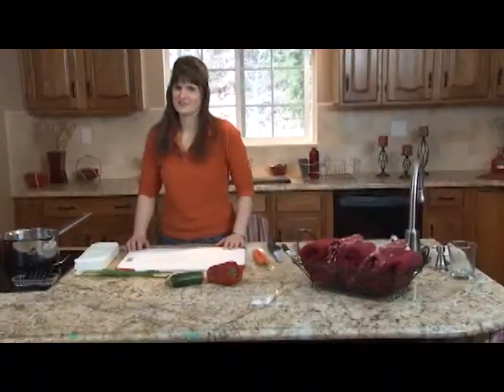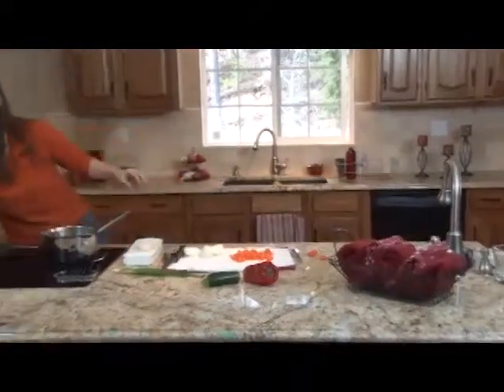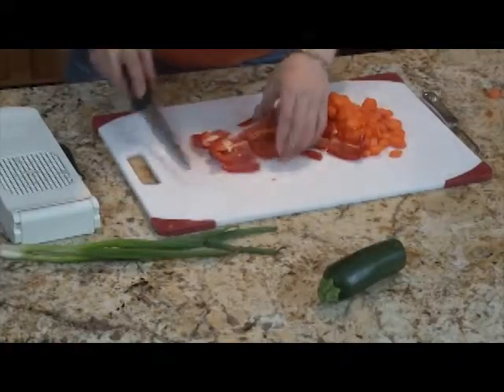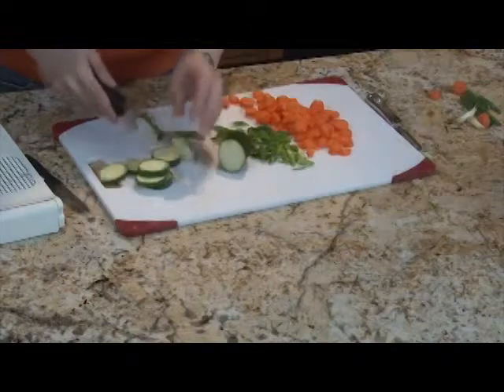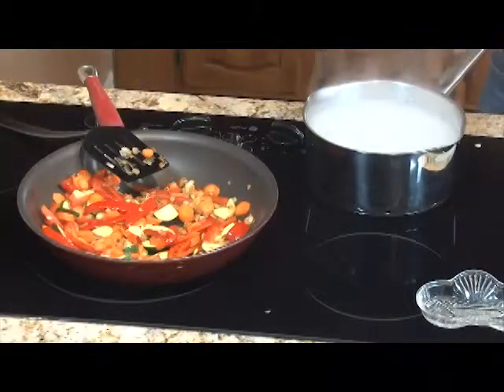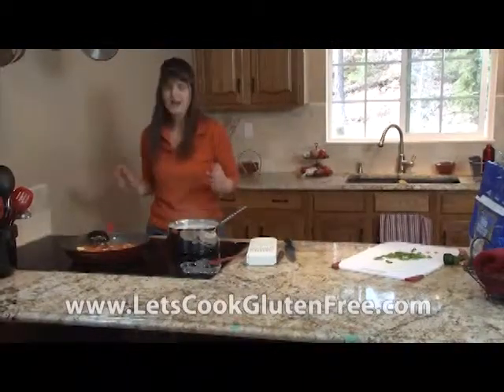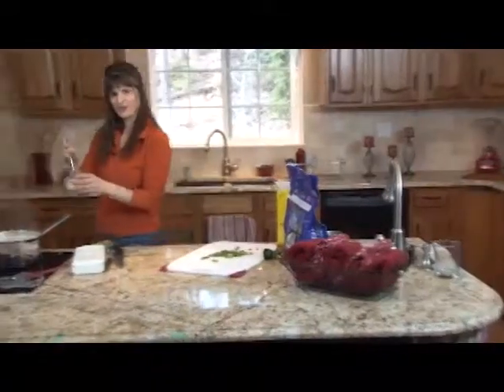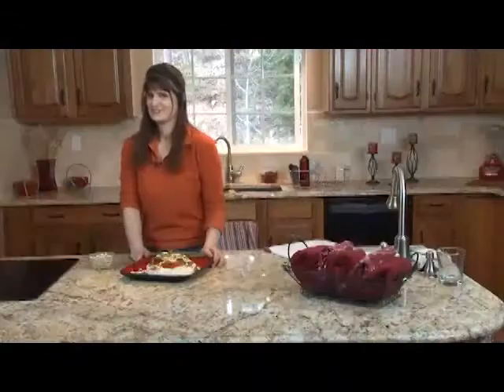stir-fry-show_1.mp4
Our new kitchen, first test run, Stir Fry cooking show.  Let's Cook Gluten Free (vegan and gluten free, enjoyed by all diets!)  Keep in mind this is our first one in over a year, so we are a bit on the rusty side.  Only one camera man running 3 cameras!